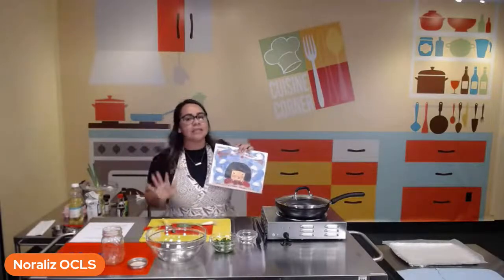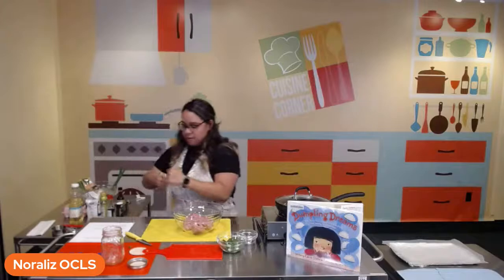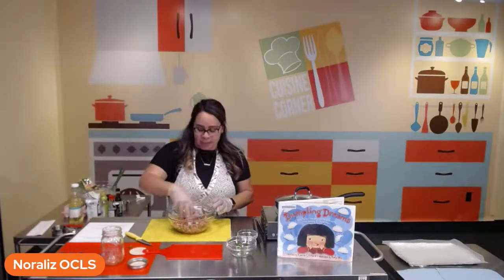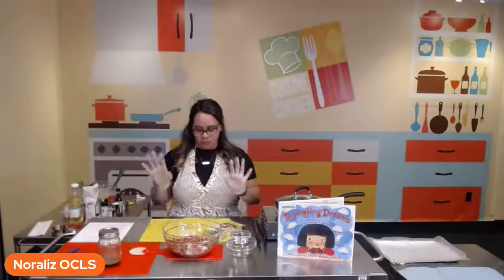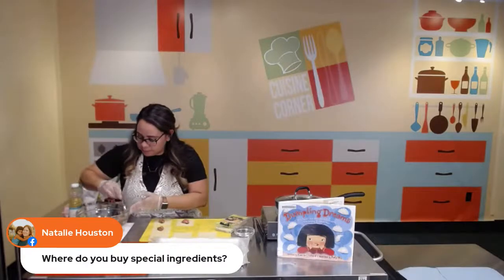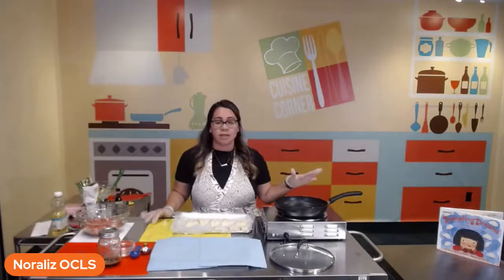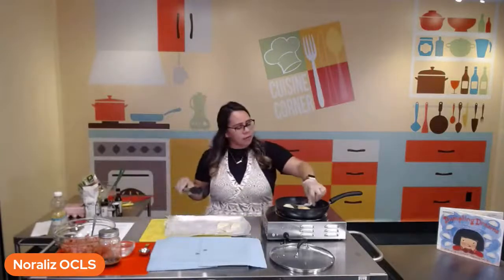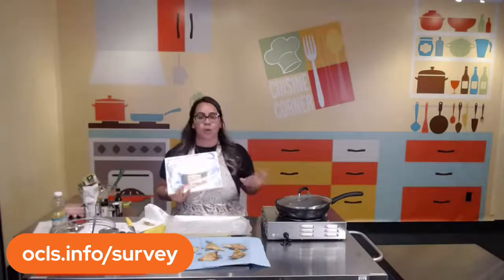Virtual: Cuisine Corner Junior - Dumpling Dreams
How far will Joyce Chen’s dumpling dream go? Learn about her story and how whip up a delicious dumpling recipe. Recommended for for families with children 6-18.

For Dumplings:
1 package of pre-made wonton wrappers

Very Meaty Filling:
½ lb. ground pork, chicken, or turkey
2 scallions or green onions finely chopped
1 1/2 tsp of soy sauce
¼ tsp pepper
½ tsp sesame oil (optional)
1 egg, beaten

For the dipping sauce:
2 tbsp soy sauce
1 tsp sugar
1 tbsp rice wine vinegar
2 drops of sesame oil
(minced garlic or ginger can be added for a stronger flavor)

To Pan-fry Dumplings
2 tablespoons of olive, vegetable, sesame, or peanut oil